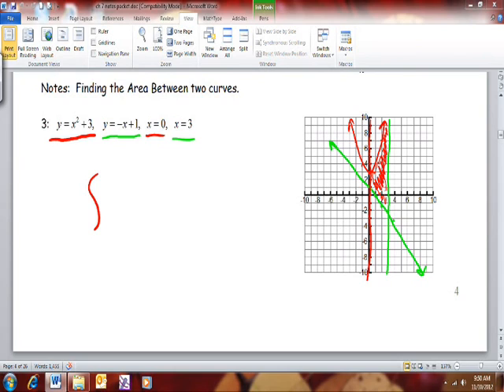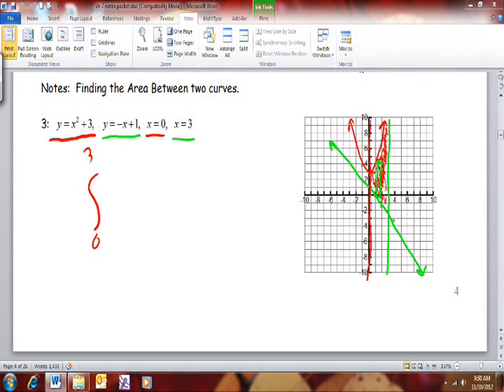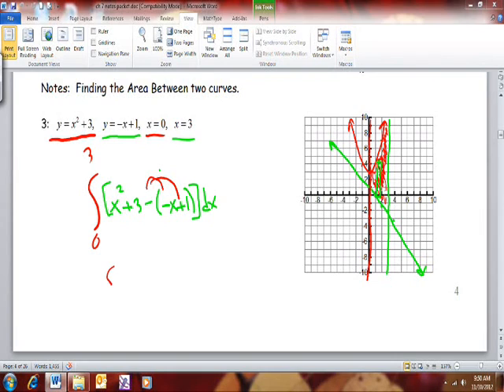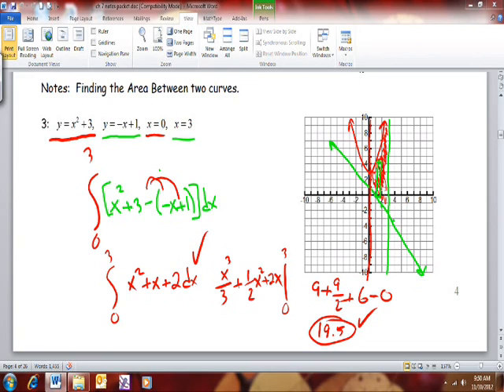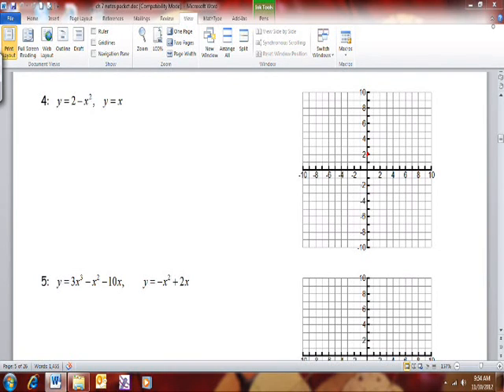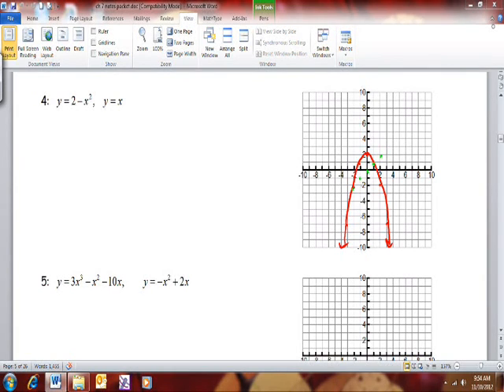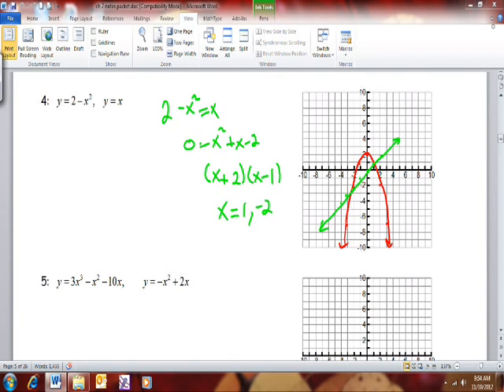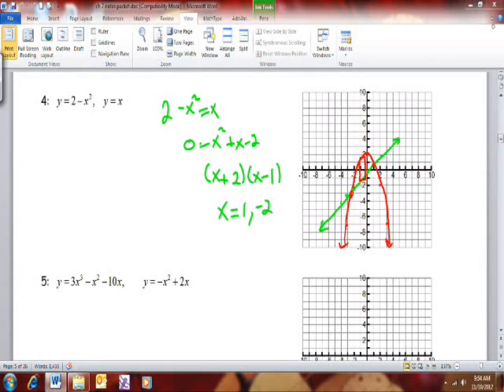7 1 pt 2